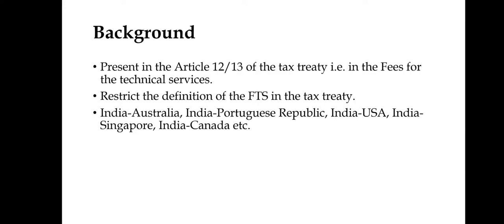Make available clause of the tax treaty | DTAA | Fees for Technical Services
This video is on the make available clause of the DTAA. The presence of this scope wider the scope of the FTS clause of the DTAA.